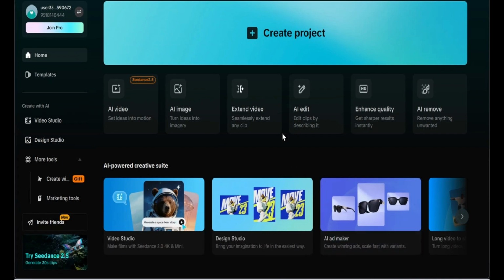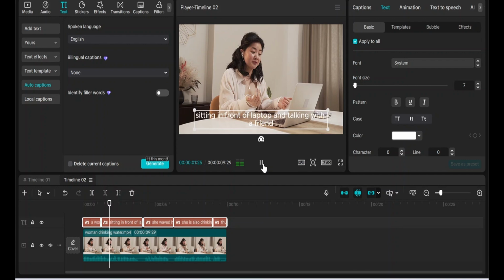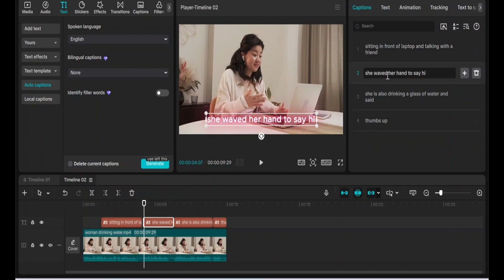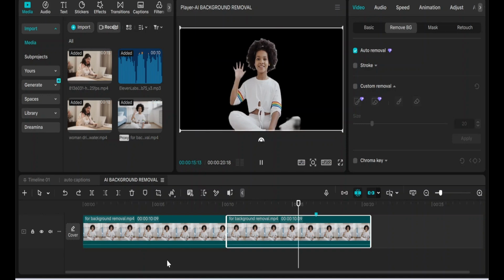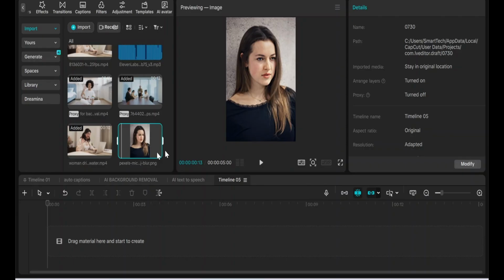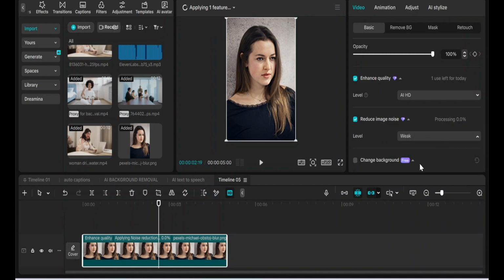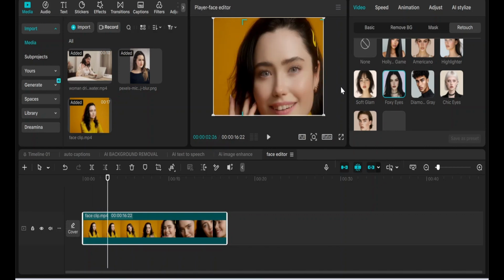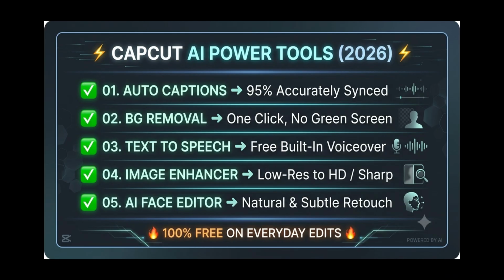CRAZY CapCut AI Features for Free (Edit FASTER with capcut in 2026)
CRAZY CapCut AI Features (Edit FASTER with capcut in 2026)

Are you using CapCut only for basic trimming and transitions? In this tutorial, discover 5 CRAZY CapCut AI features that will help you edit videos 10x FASTER in 2026!

These hidden AI tools inside CapCut are completely free to use and will instantly boost your editing workflow without any complex editing skills.

TIMESTAMPS / CHAPTERS:

00:00 Introduction
00:17 AI Auto Captions (95% Accurate Subtitles)
00:55 AI Background Removal (No Green Screen Needed)
01:15 AI Text to Speech (Free Built-In Voiceover)
01:41 AI Image Resolution Enhancer (Blurry to HD)
02:06 AI Face Editor (Natural Retouching & Fixes)
02:32 Summary & Free vs Pro Breakdown

TOOLS COVERED:
• CapCut Desktop Suite
• Auto Caption Generator
• Smart Cutout / BG Remover
• AI Face Retouch & Enhancer